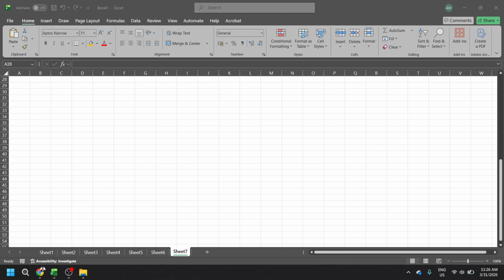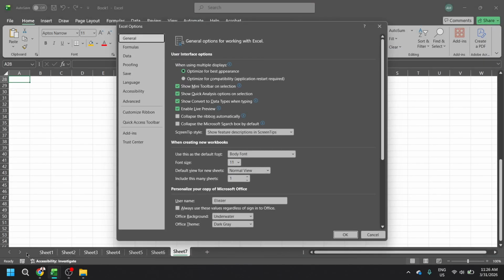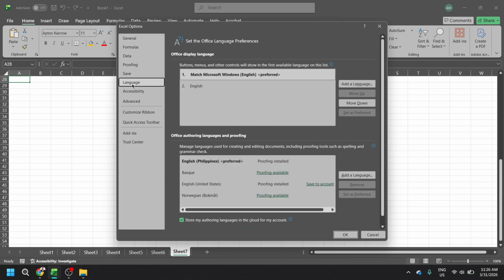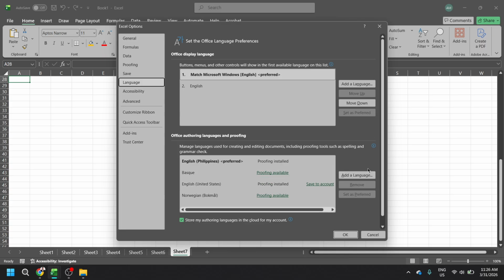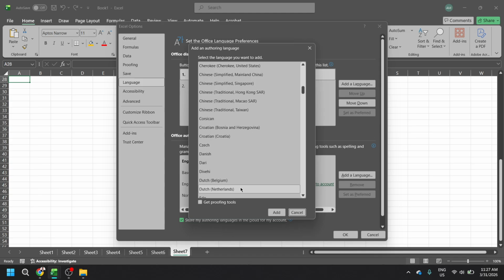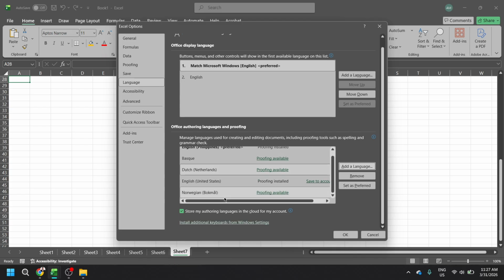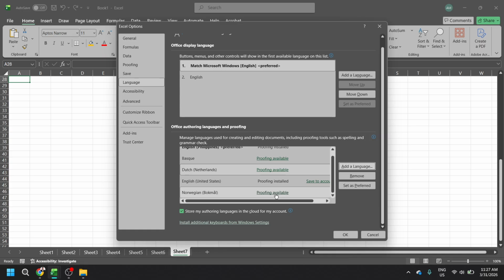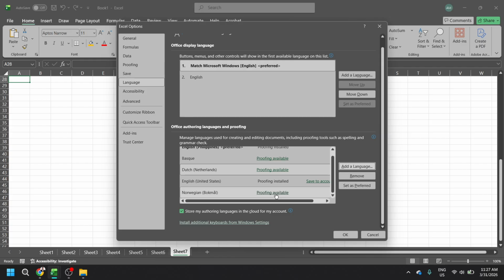How To Add Language In Excel (Updated 2026)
In this video, we discuss how to add language in Excel interfaces to quickly switch your menus and spelling tools to a foreign dialect. Deploying a new language pack is a core requirement for international office setup protocols. Dive into this Excel tutorial for global business tools.

00:00 Intro
00:12 Start Excel
00:17 Click File
00:28 Click Options
00:35 Select Language
00:45 Display and Authoring Sections
01:06 Choose Language Type
01:15 Add a Language
01:19 Browse Language Catalog
01:27 Select Regional Variant
01:42 Installing Components
01:56 Language Status Indicators
02:01 Restart Prompt
02:11 Proofing Tools Tip
02:23 Interface Language Tip
02:31 Excel for Web Tip
02:40 Conclusion